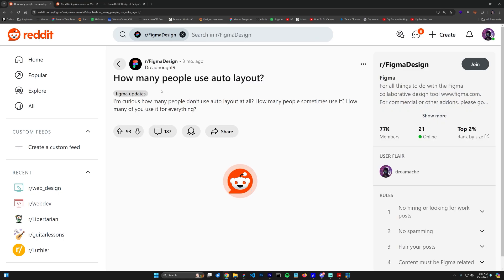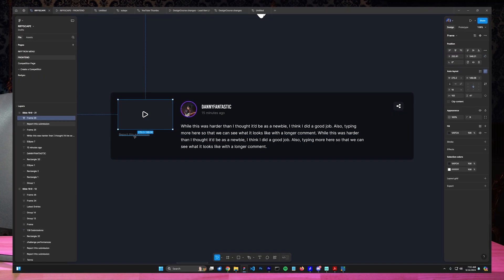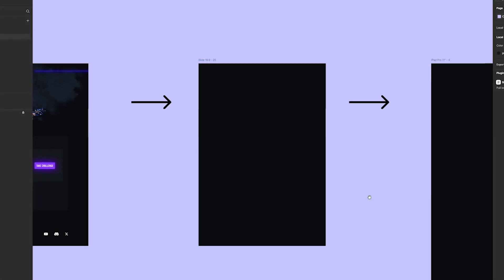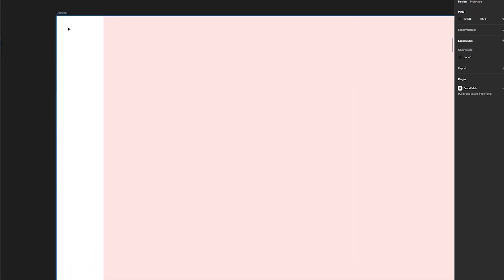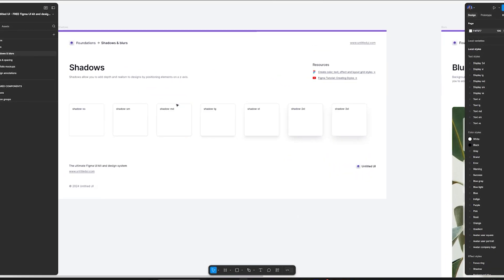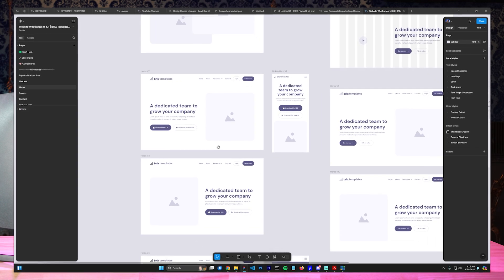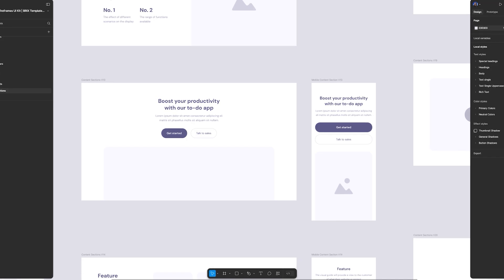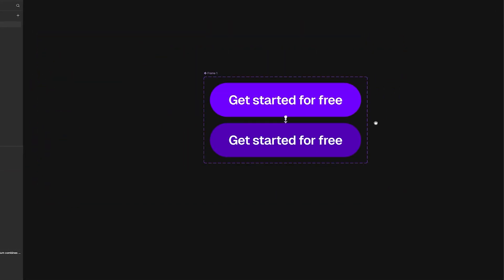The 7 Myths of UI/UX Design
-- There are many proposed "absolutes" in UIX/U design. Maximizing use of auto-layout, grids, wireframes, and more. Today, we'll take a look at some of these myths.

0:00 - Myth 1
1:13 - Myth 2
1:44 - Myth 3
2:34 - Myth 4
3:19 - Myth 5
3:57 - Myth 6
4:41 - Myth 7
5:42 - Additionally..
6:05 - Get better at UI/UX